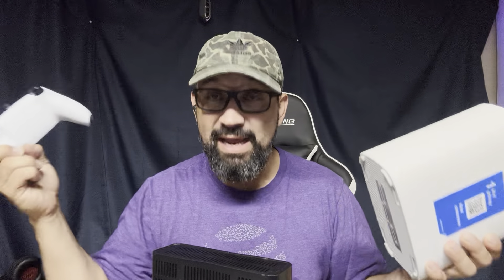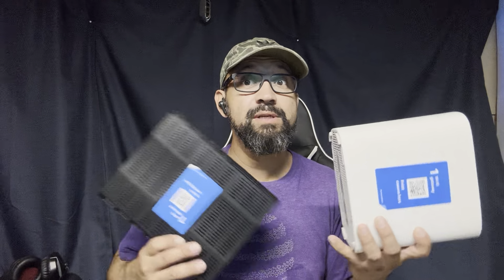What is the best AT&T Internet plan for gaming. Bgw320.